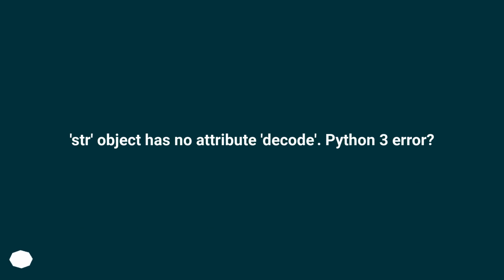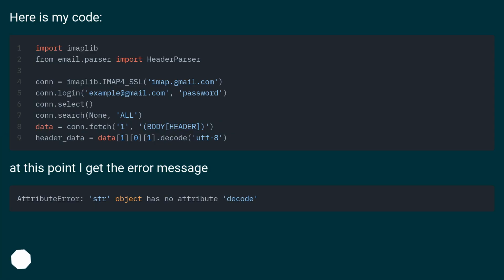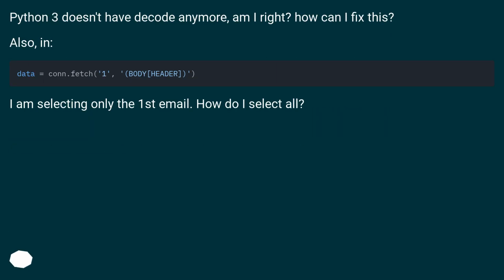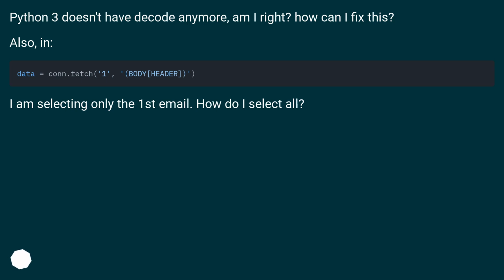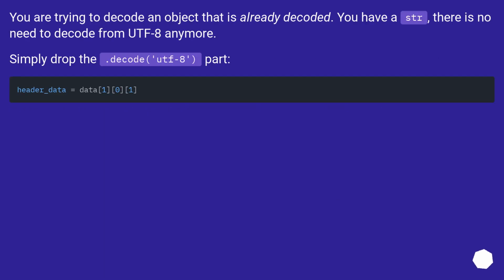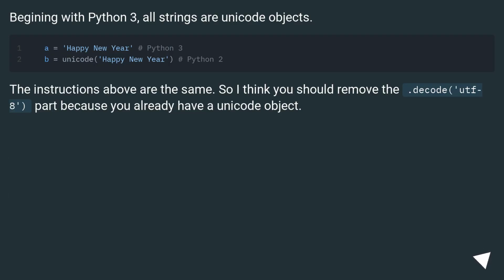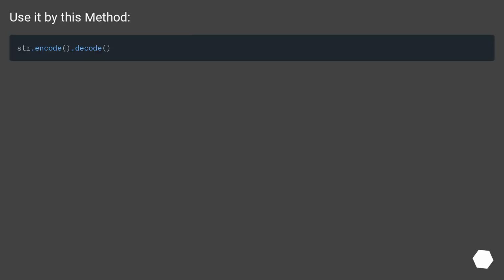'str' object has no attribute 'decode'. Python 3 error?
Chapters
00:00 Question
00:46 Accepted answer (Score 286)
01:09 Answer 2 (Score 69)
01:32 Answer 3 (Score 54)
01:56 Answer 4 (Score 50)
02:08 Thank you